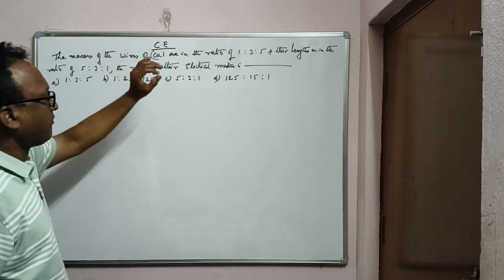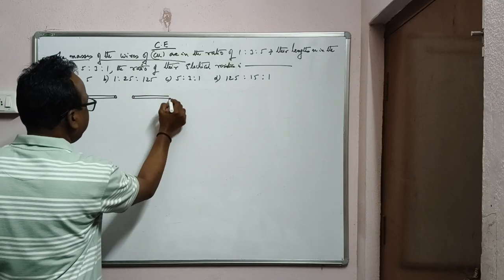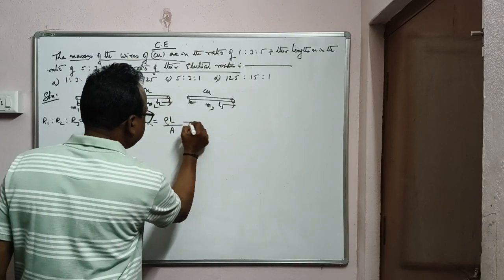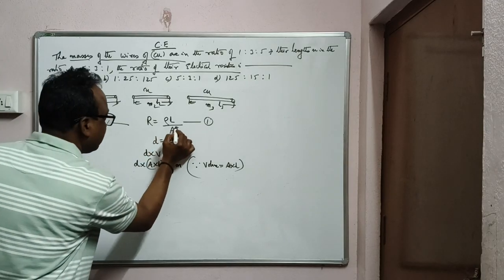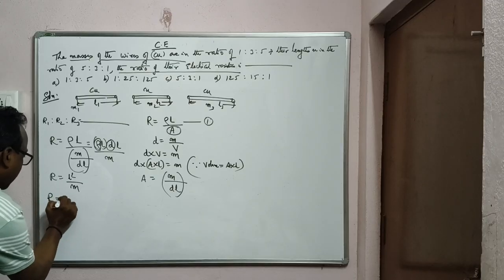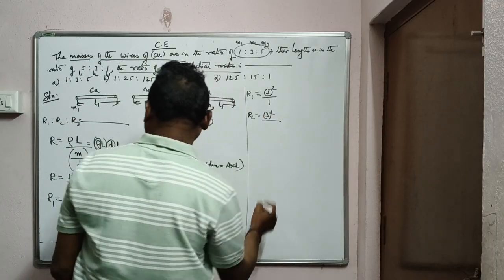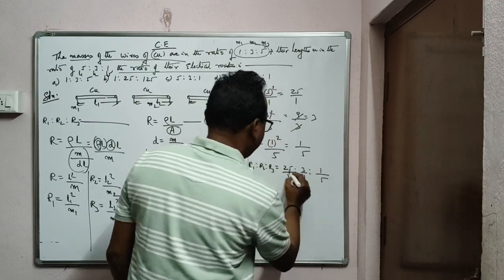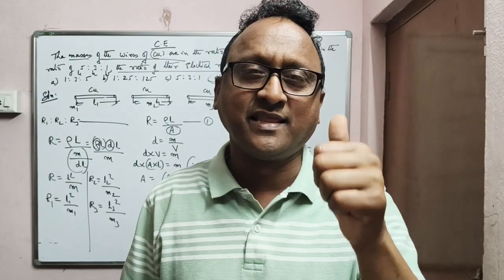NEET TRENDING PROBLEM FROM CURRENT ELECTRICITY CHAPTER ## PHYSICS ## PHYSICS STREEMING NW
neet trending problem from current electricity